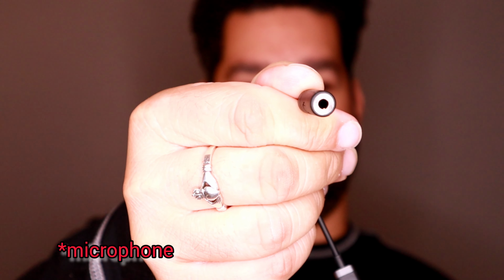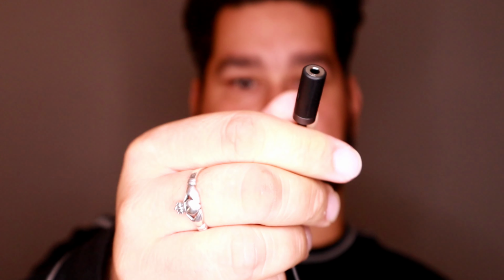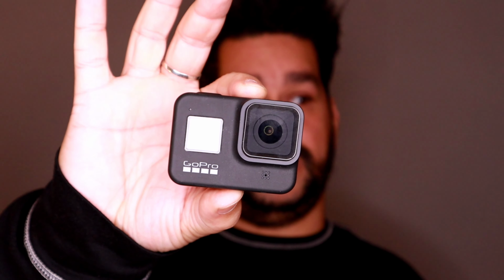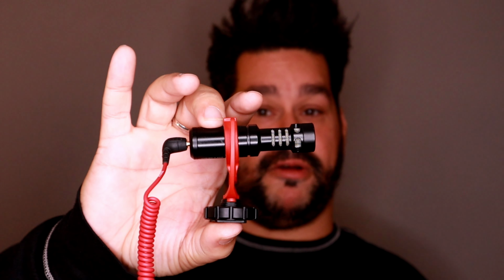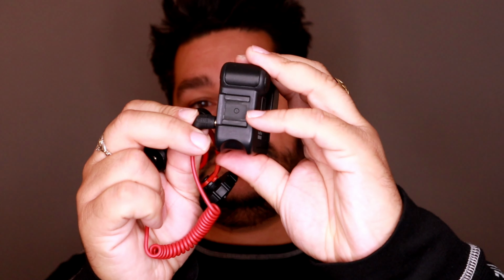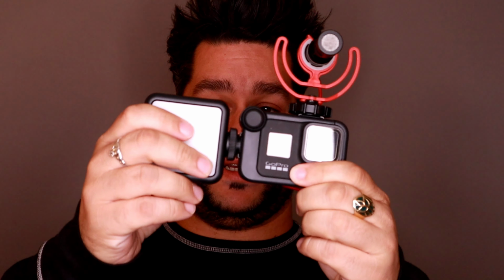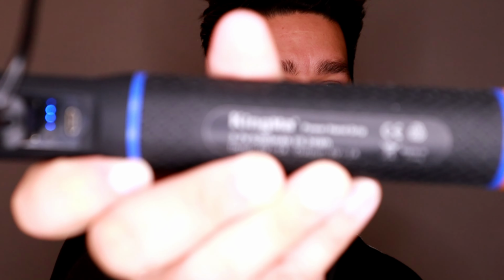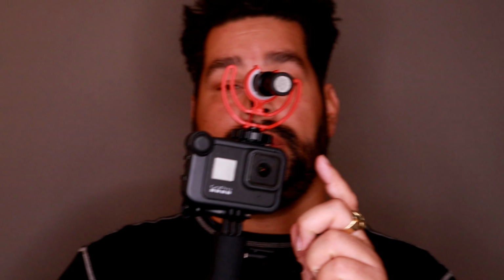WHAT GEAR DO YOU NEED FOR YOUTUBE? | YOUTUBE BEGINNERS GUIDE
Greetings Dudes and Foxy Dudettes, have you ever thought about what gear you would need to start your own youtubechannel ?

The task can be daunting for some people, especially when it comes to picking out your camera. Today I'm gonna go over the equipment I started off with eighteen months ago and what I've slowly progressed to today, including the CanonM50 and Rodevideomic+ that we used to make this video!

Welcome to The Well Rounded Dude! A place where dudes and even those foxy dudettes can learn tips and tricks to be better versions of themselves!
The channel covers style, fashion, grooming, personal development and much much more! A little bit of everything is covered to help you be a more well rounded individual.

📸 🎥: Terenti Bittner

Theme song:
"Get Well Rounded"
By Sir Felix Cage Feat. Chris VanDusen

Amazing Belts without holes!

Use the link to try a monthly stylish subscription service!

Amazing shades under $100 and more fantastic accessories perfect for the stylish Dude!